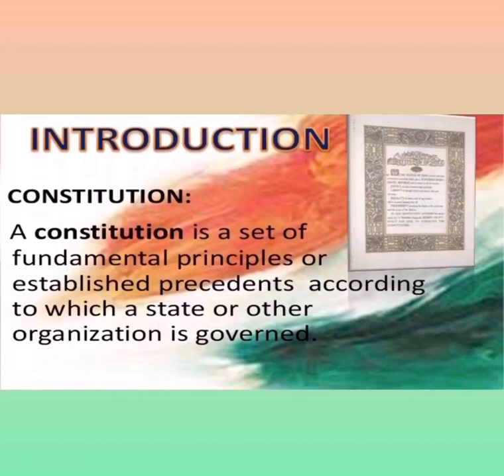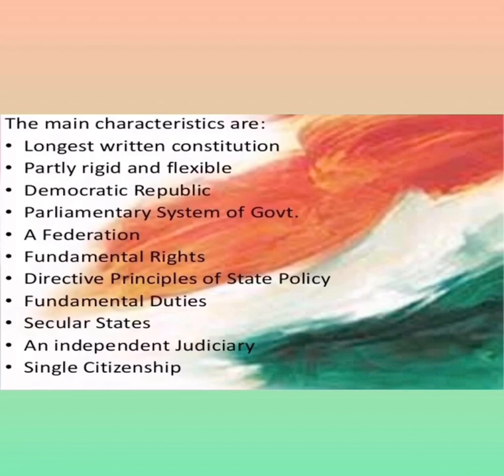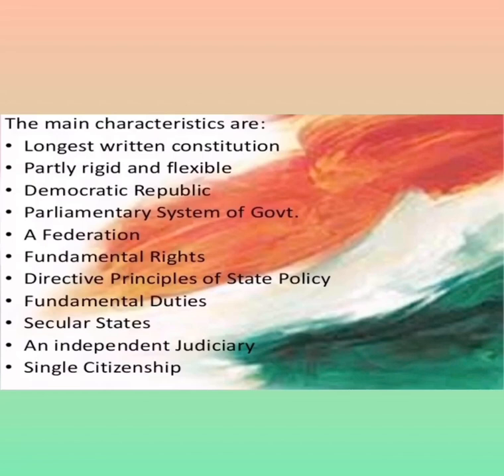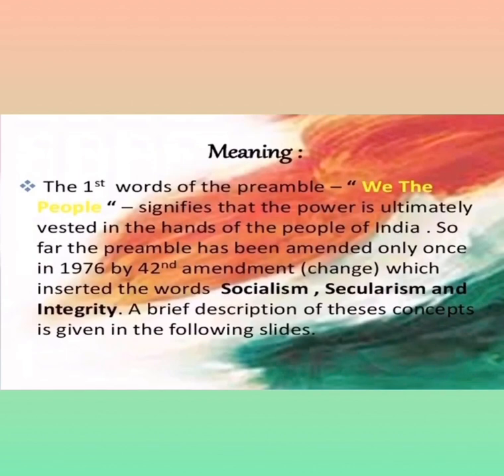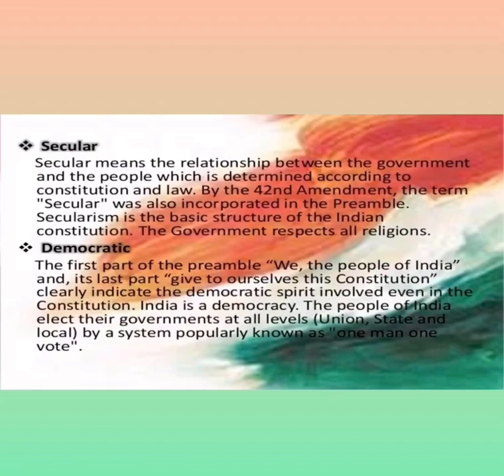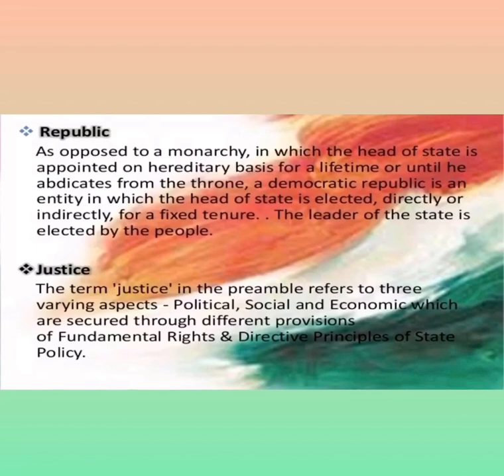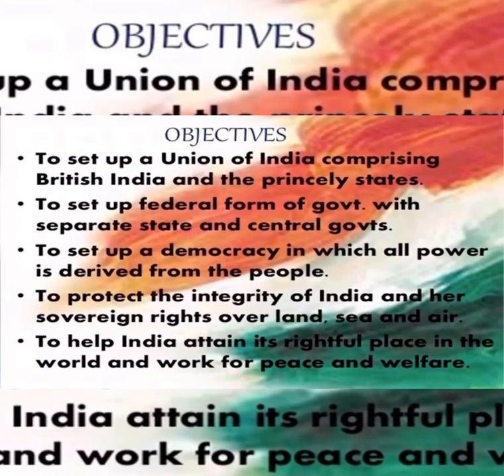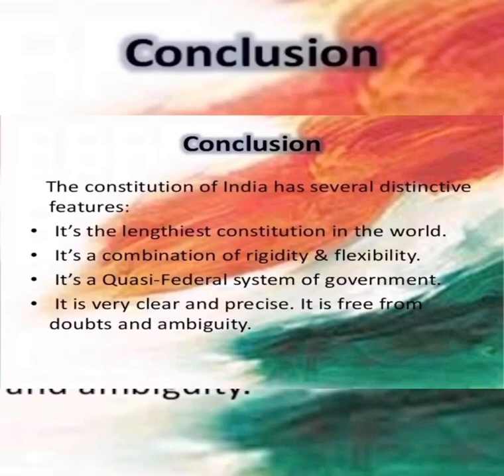Class VII Civics on Constitution Of India by Dr.Shalu Mudgal